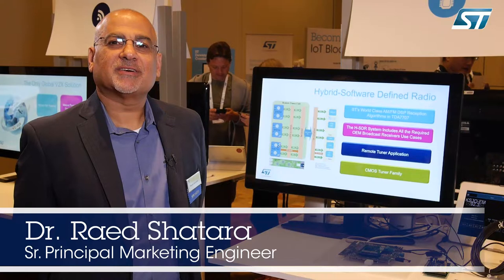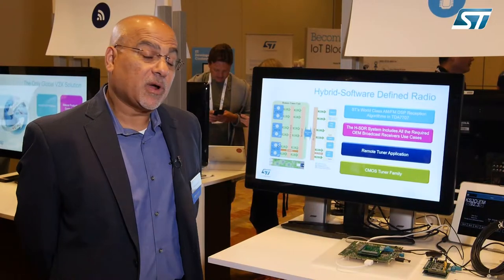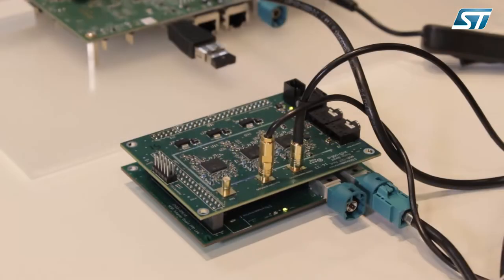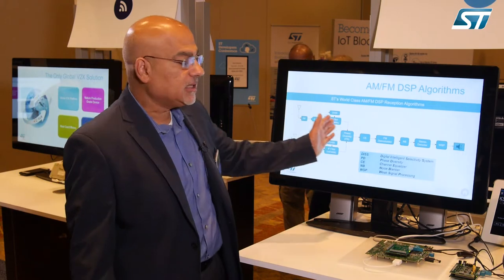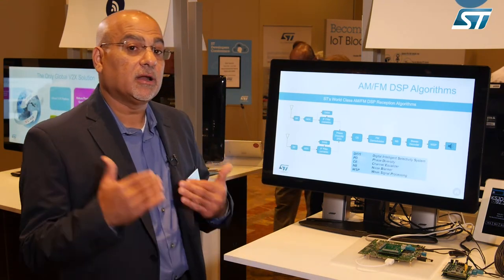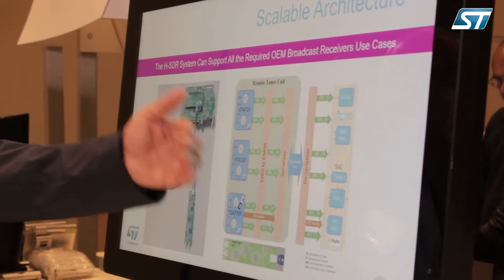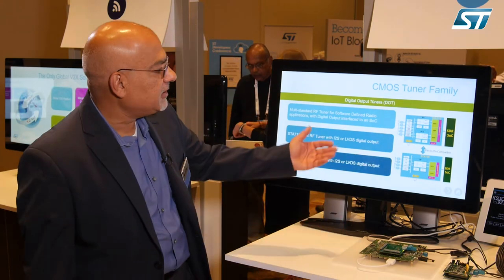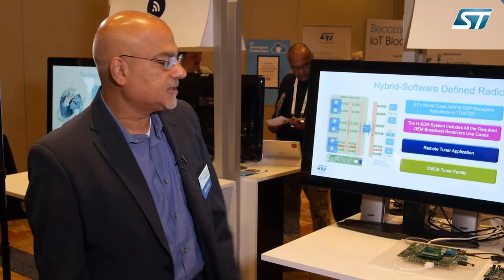ST DevCon 2018: Hybrid-Software Defined Radio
ST is a leading provider of broadcast audio solutions for automotive infotainment systems, offering a complete portfolio of AM/FM, terrestrial and satellite digital broadcast and multi-standard receiver ICs designed to deliver world-class performance and features.
By designing with ST, you’ll benefit from the most innovative technologies, a full commitment to automotive “culture”, and a solid system know-how to build scalable solutions, from entry-level car radios to multi-antenna designs.